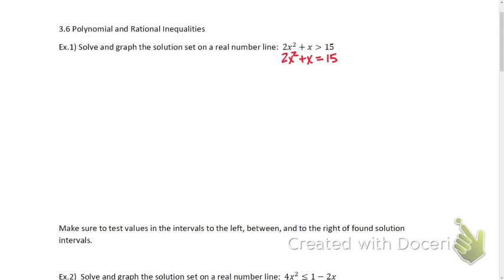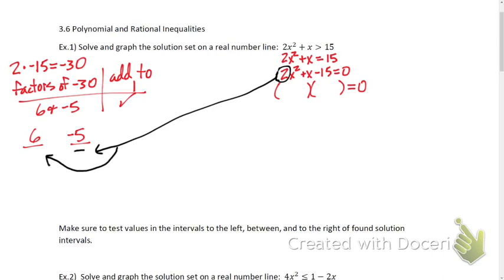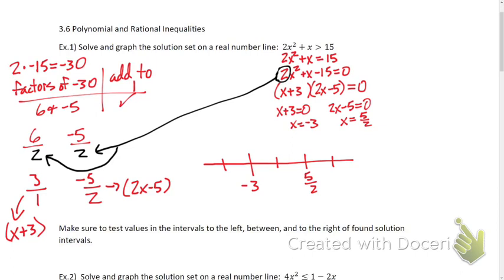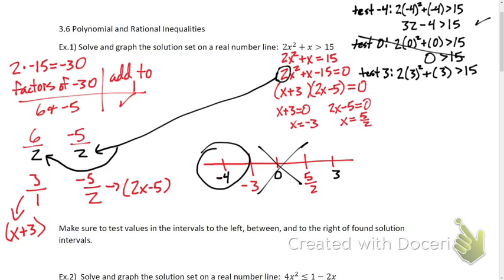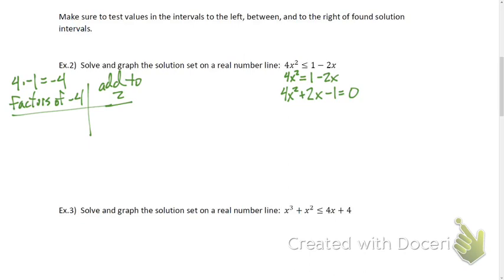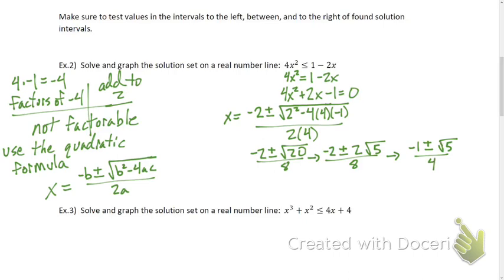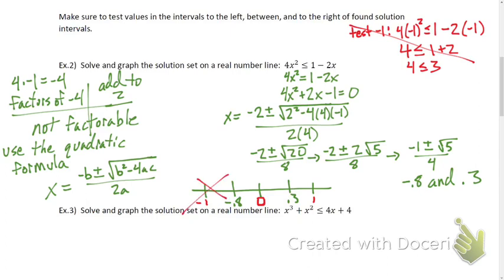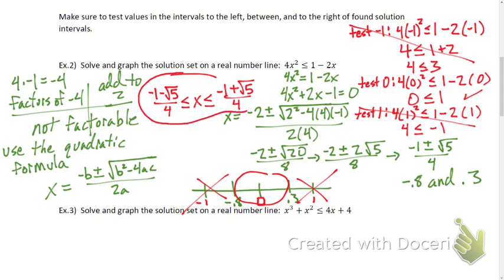1/20/22 3.6a solving polynomial inequalities